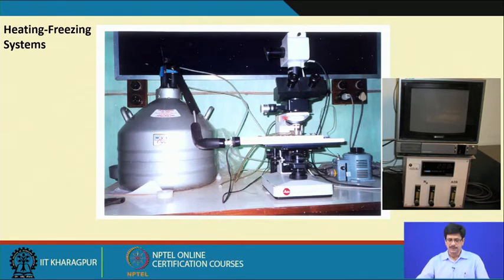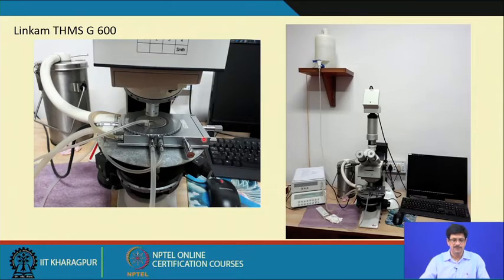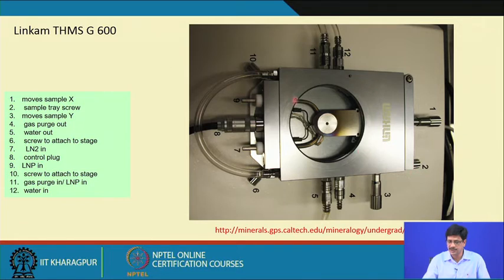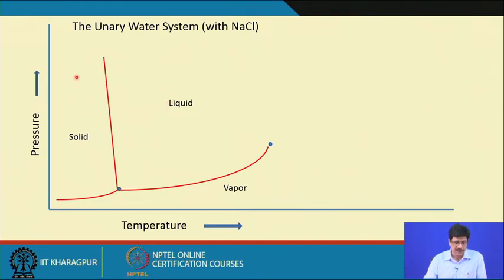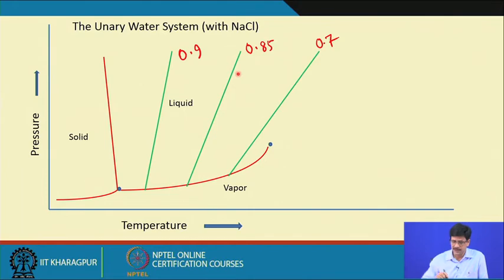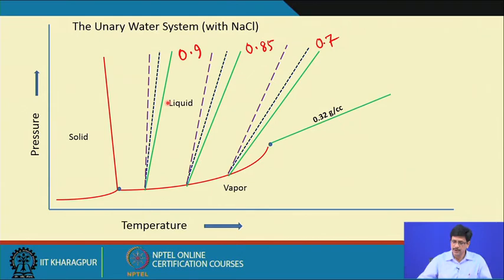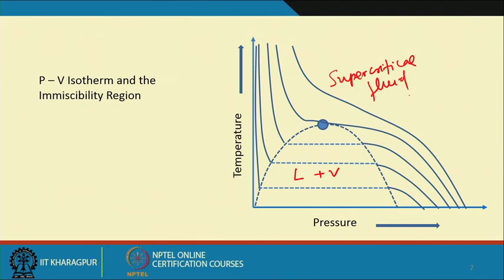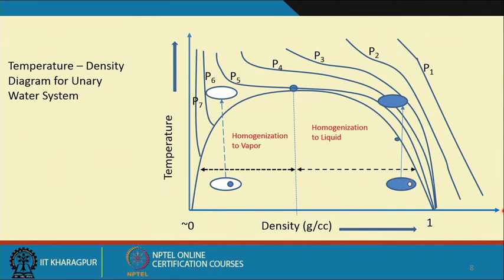Lecture 07 : Microthermometry: Principles